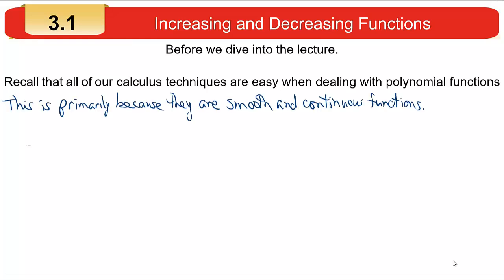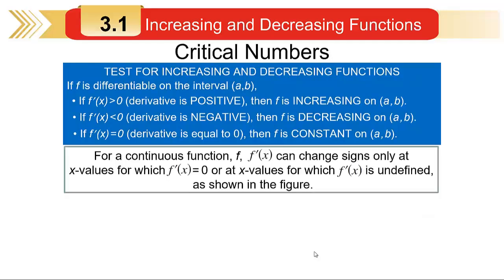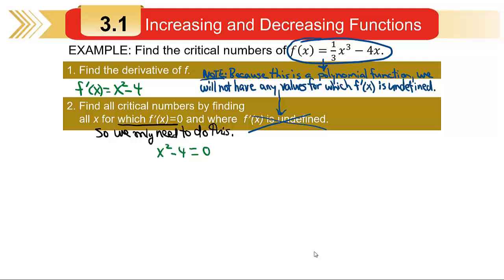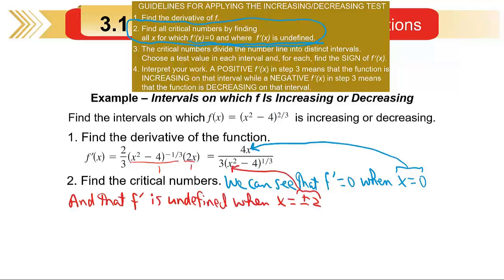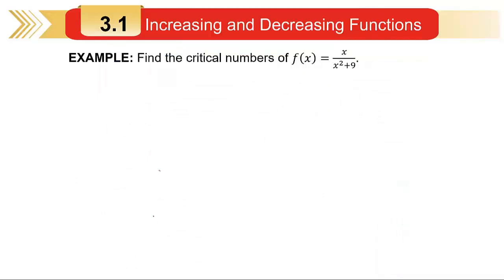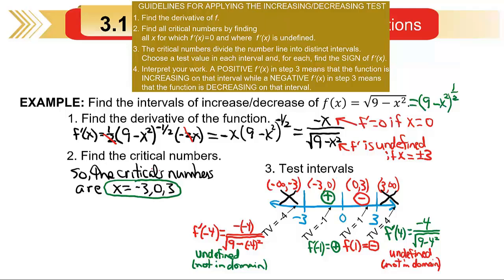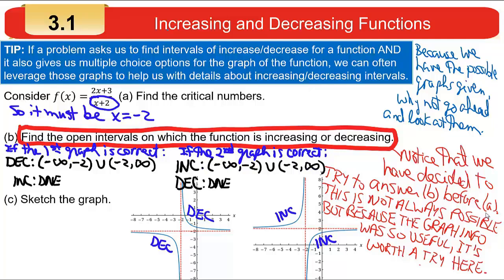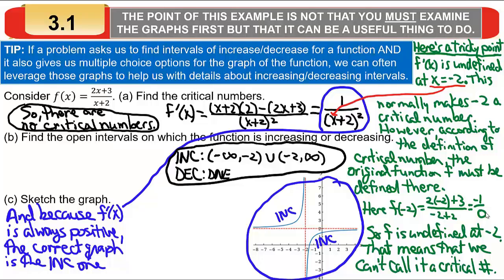M121 Sec 3.1 Increasing & Decreasing Functions F23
Final F23 edit. This is the F22 video with a preliminary intro added at the beginning and an extra problem at the end.